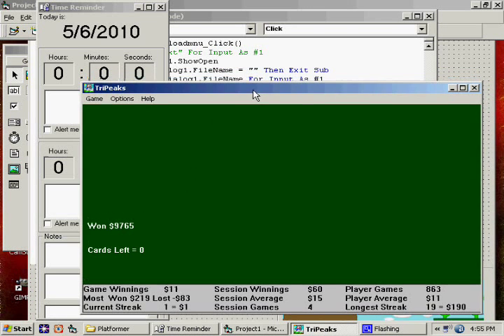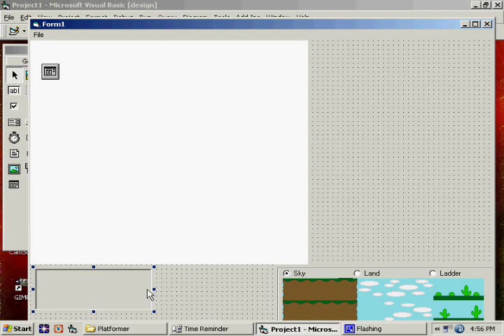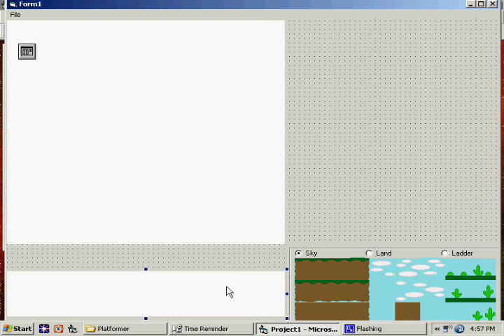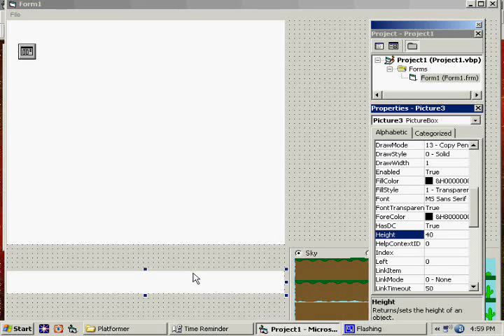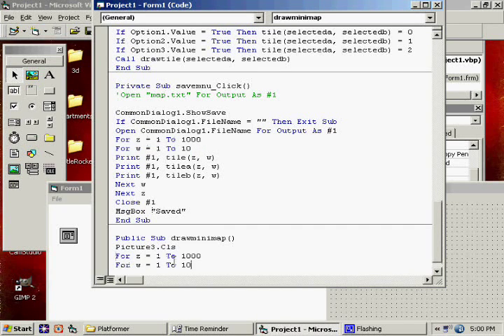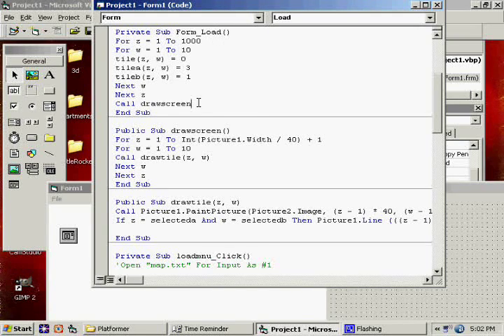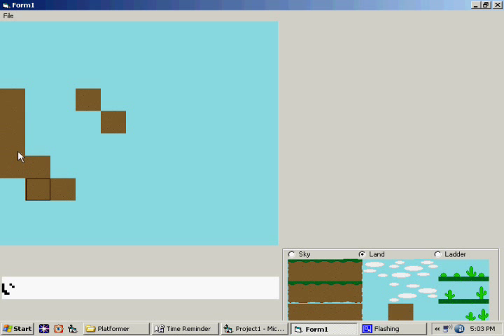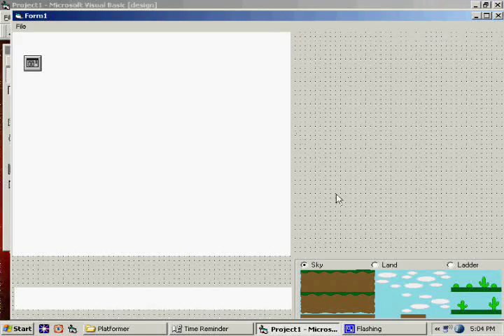Program 2D Side-scroller in VB6.0 #7